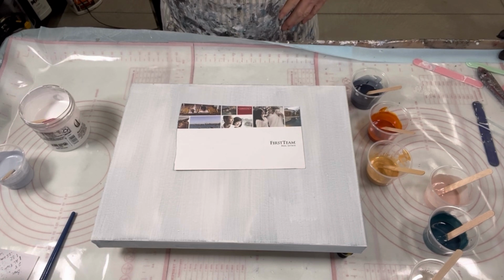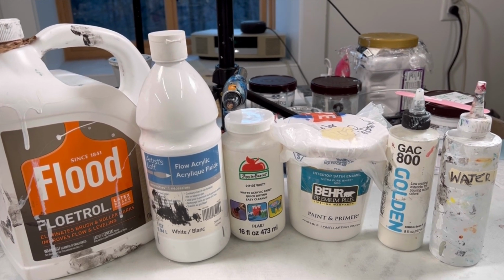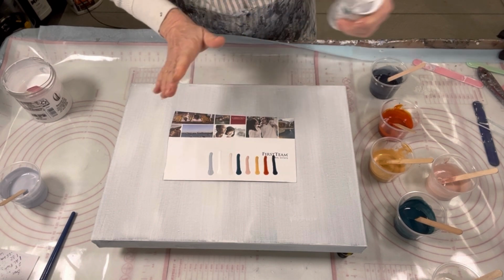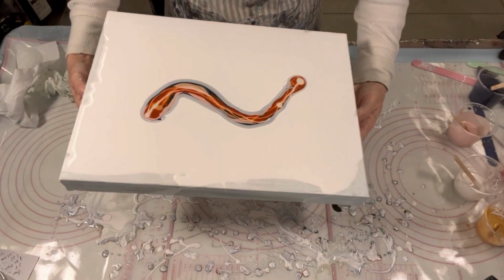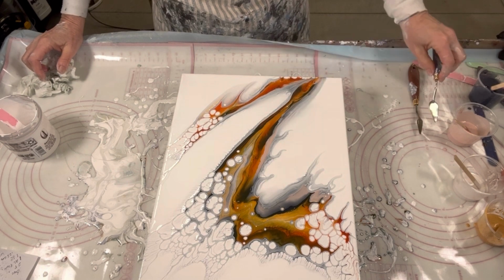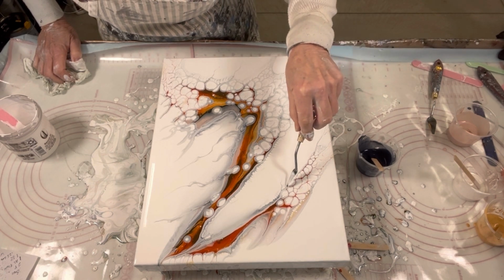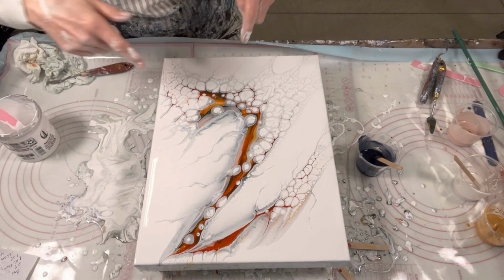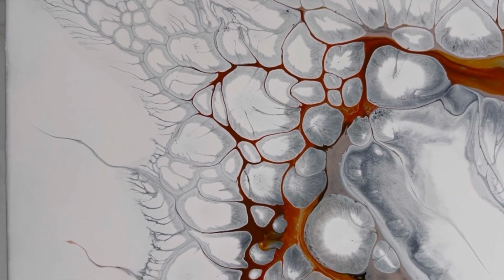322. SOMETHING NEW “Avalanche” Cloud Pearl Pour, Acrylic Painting, Acrylic Pouring, Art, Cloud Pour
Hi Everyone,
Thank you for joining with me for this Cloud Pearl Pour! I haven't done one of these in almost 2 years and have been itching to get back to this technique and Boy, did I love it!!

If you're new here please join me,  hit 'ALL"🔔and the bell, comment, you'll get all my tutorials. I present succinct videos showing my latest, what I've learned, provide tips, often with some philosophy.  I usually share about three per week and trying different things along the way... as those who've been with me well know!

VALUABLE VIDEOs and Product LINKS:
1. Video 140: How I Mix My Pouring Medium (PM), Paints and close-up on consistencies and Pillow
5.
7.
8. Lazy Susans from Ikea.
9. Hair Dryer is a Berta mini 1000 watt from Amazon

If you’ve been inspired or found my tutorials useful and would like to give back, you can help support my future tutorial creations

Louise